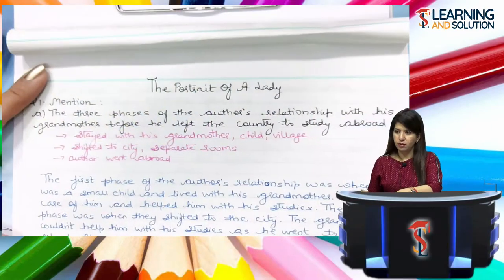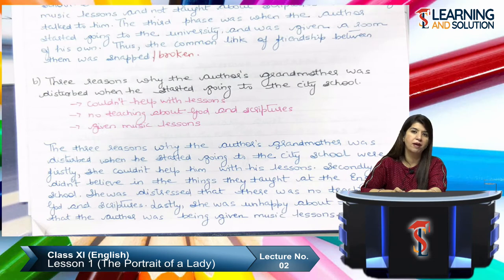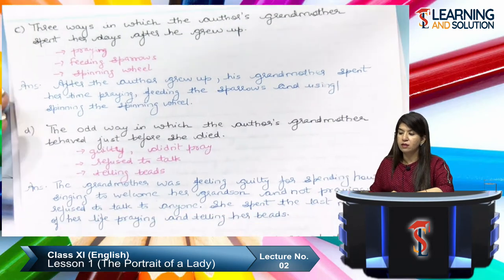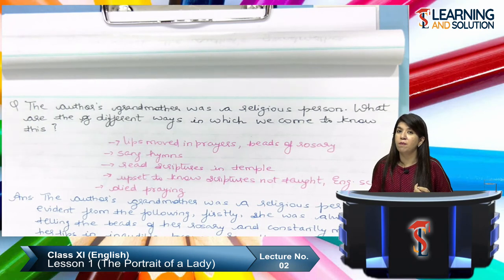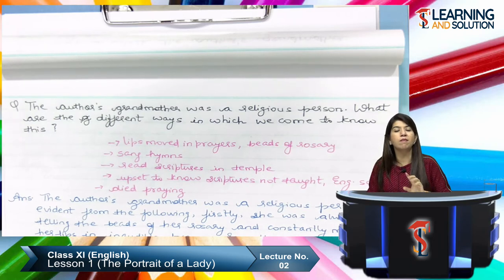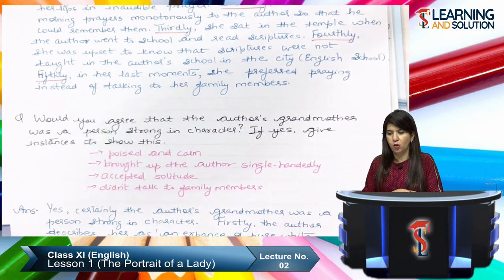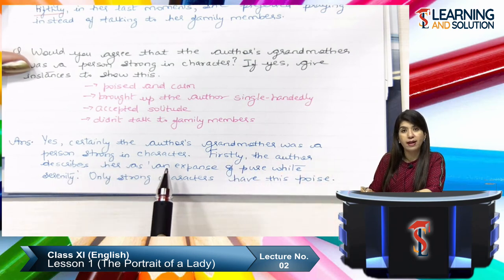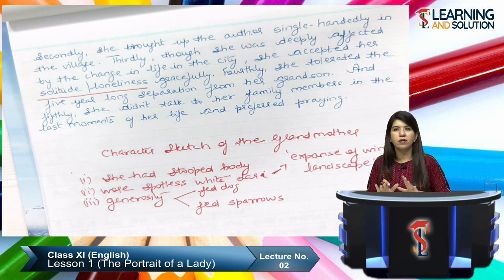Class XI - English ||Lesson 1|| Lecture 2|| The Portrait of a Lady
The Portrait of a Lady Class XI English Hornbill Book CBSE NCERT Chapter 1 explanation.

Also See our website for full course of Class XI